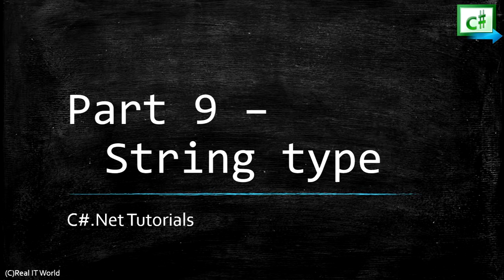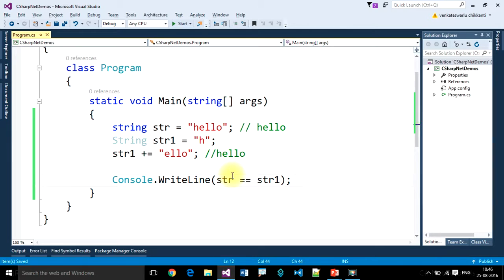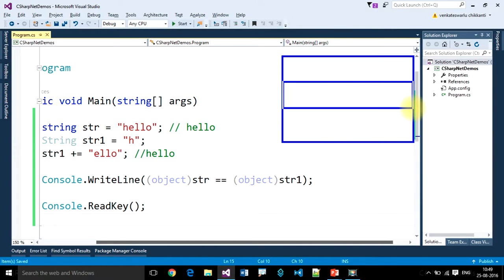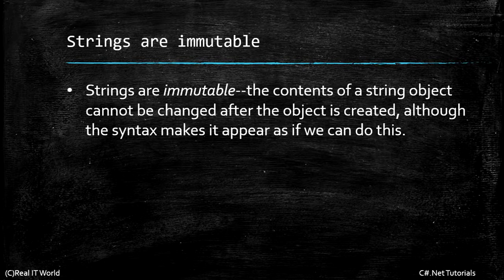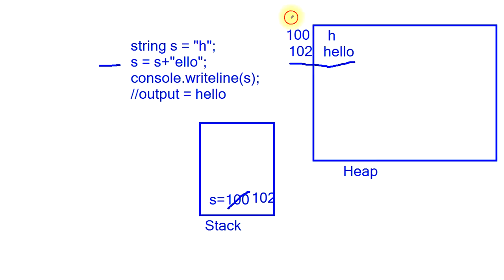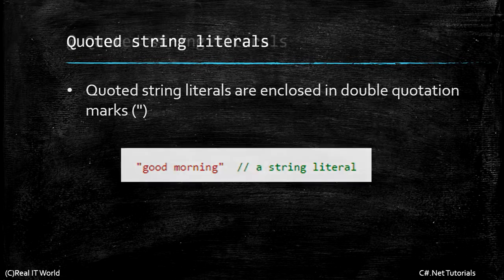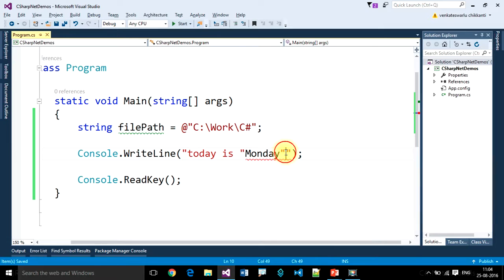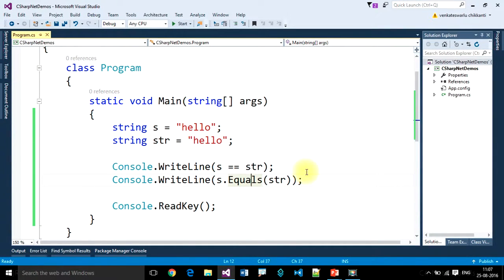Part 9 Csharp tutorial String type in depth || C#.Net tutorials